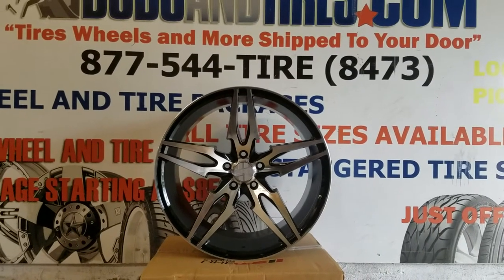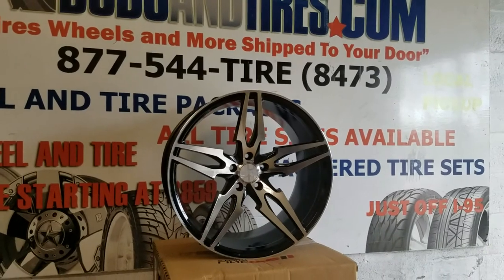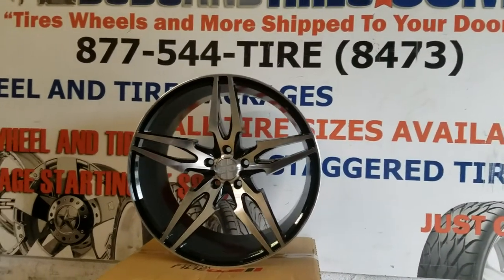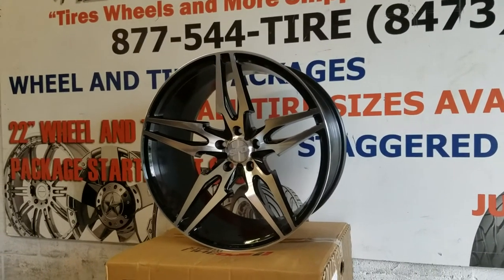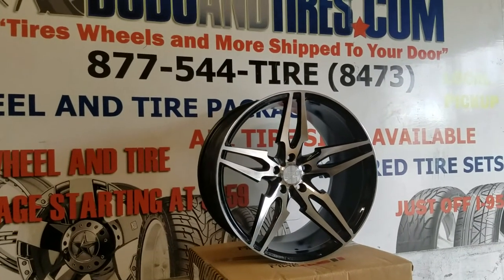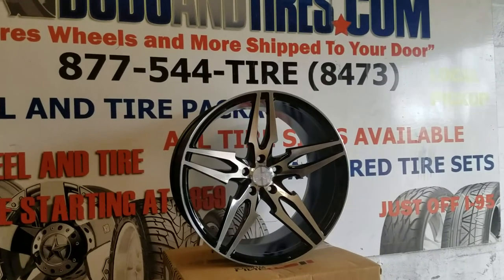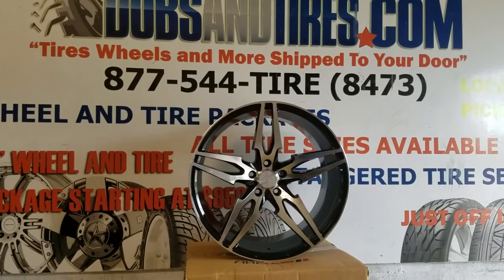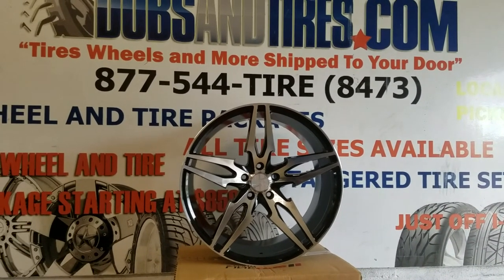877-544-8473 20 Inch Staggered 20x9,20x10.5 SpdLine Hiro Wheels Free Shipping